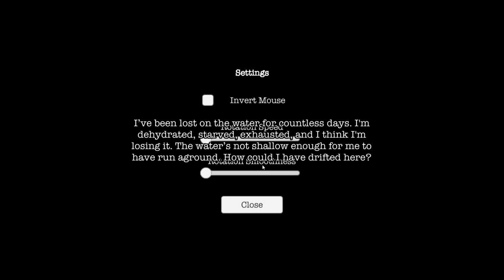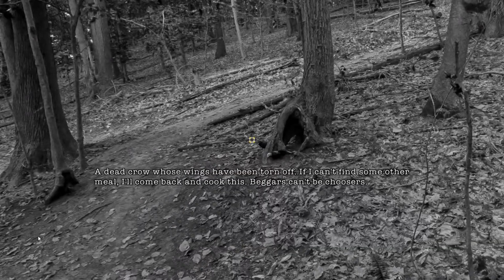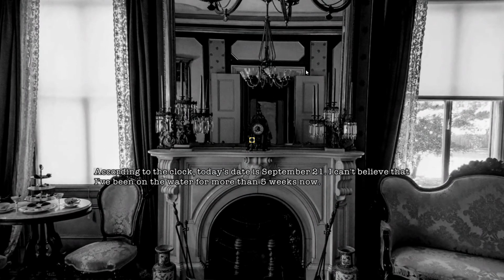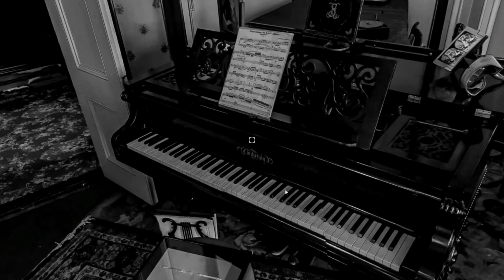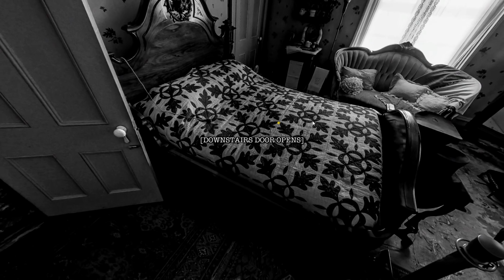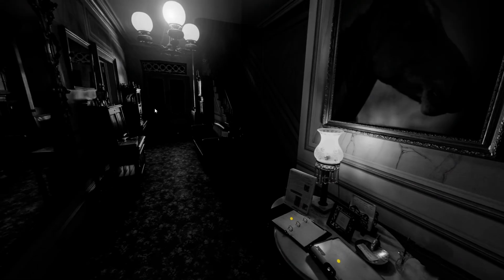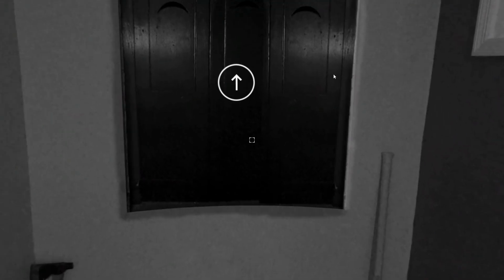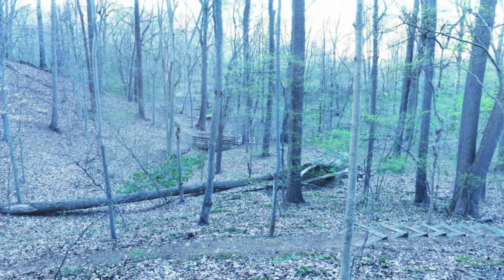Spooktober! Freaky Dolls On A House Tour - Wardwell House - Free Indie Stuff On Steam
Here's another free indie game for ya off steam. You can play it in VR if you want, I did not cuz i wasn't feeling like it at the time. A game made around 360 3d photos I guess. Starts out innocent enough, but there's some surprises in there for ya.